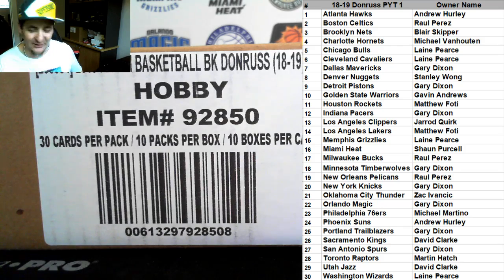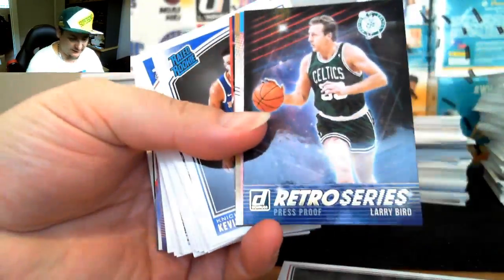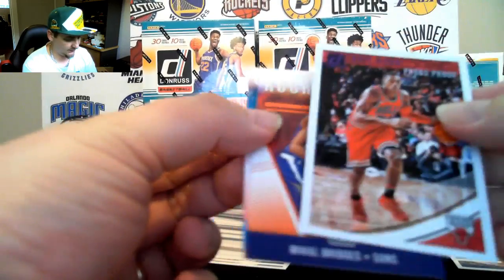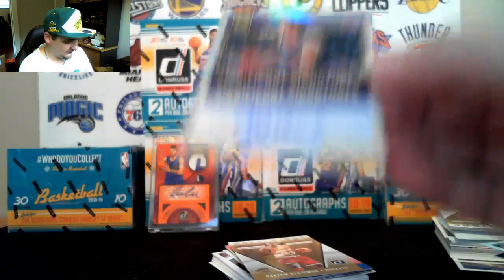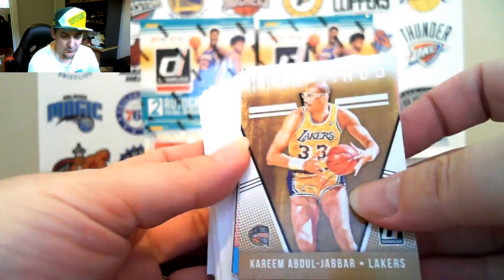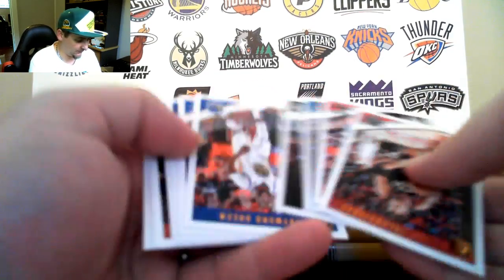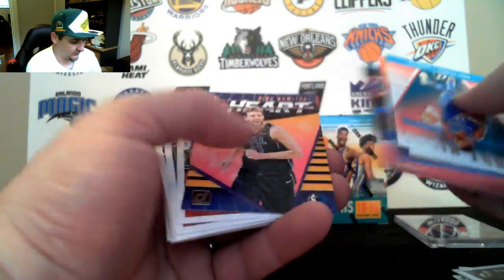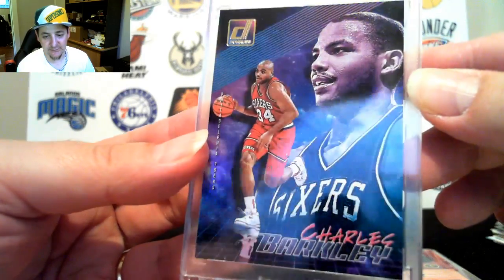18-19 Panini Donruss PYT Case Break - 09/11/18